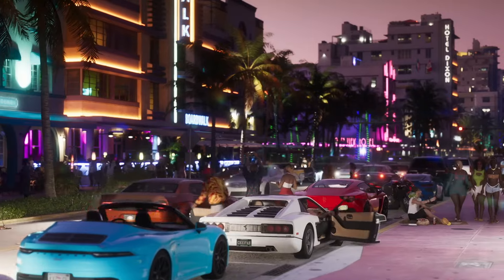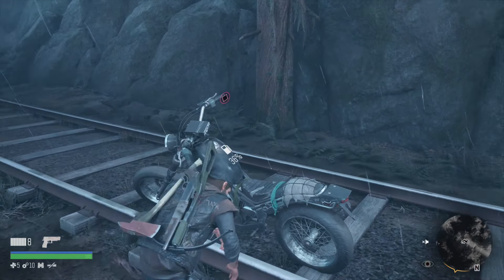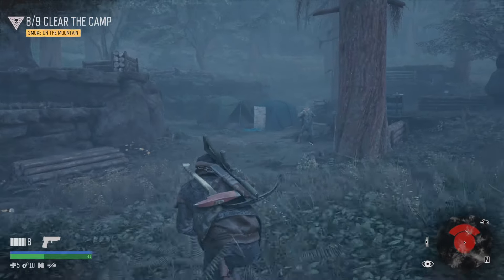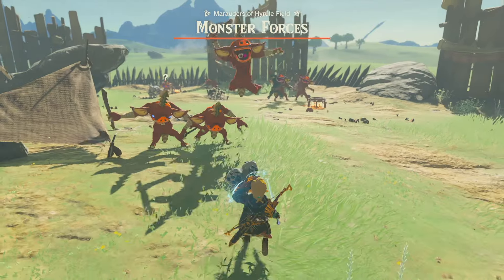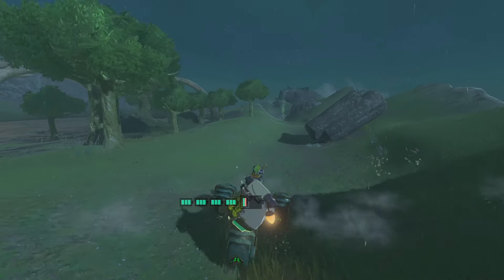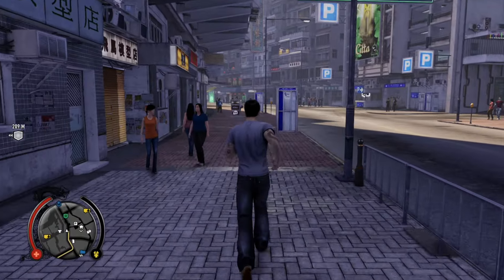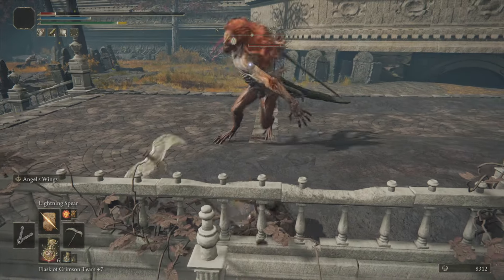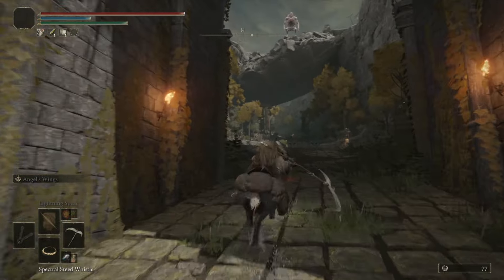5 UNIQUE Open World Games that are worth your time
Open World games have grown beyond our wildest dreams, and Grand Theft Auto 6 is sure to be the biggest one yet. But, is a bigger Open World always better? Let's take a look at some Open World games that use their environments in ways that enhance the overall experience.

CHAPTERS:
Intro - 0:00
Days Gone - 0:17
Metal Gear Solid V: The Phantom Pain - 2:06
Legend of Zelda: Tears of the Kingdom - 3:21
Sleeping Dogs - 4:50
Elden Ring - 5:40
Outro - 7:00